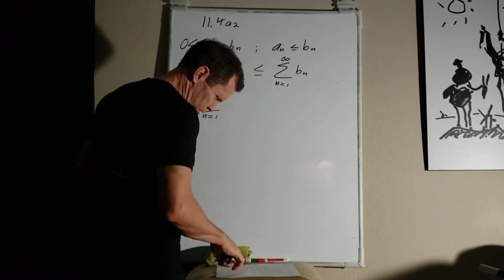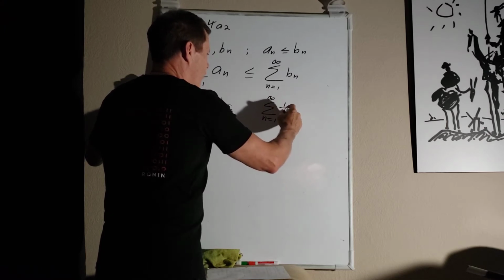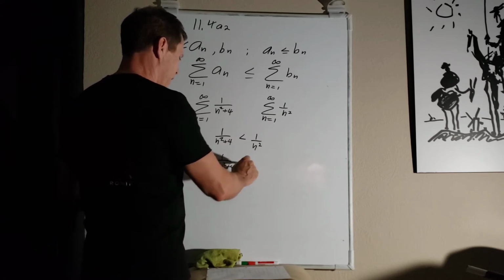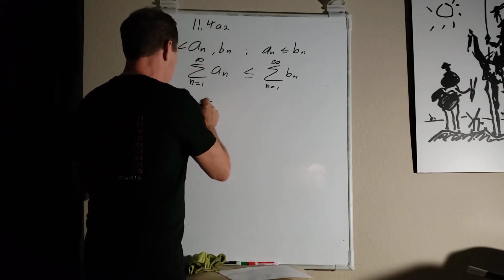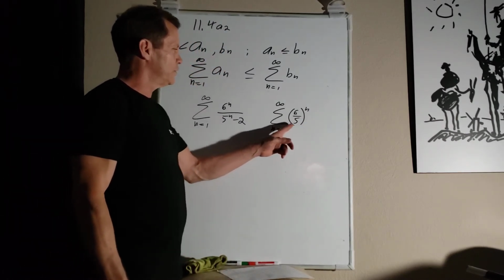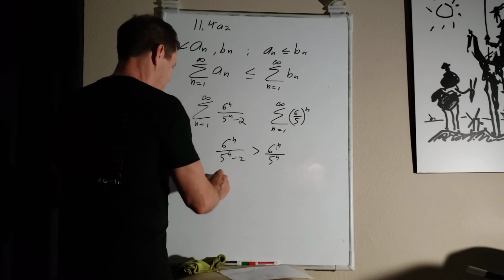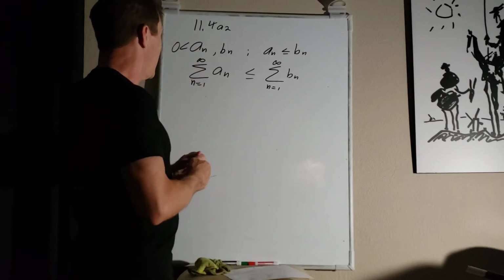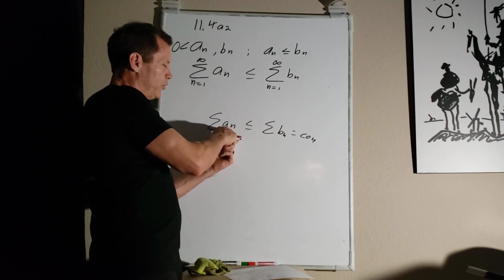Calculus II 11.4a2